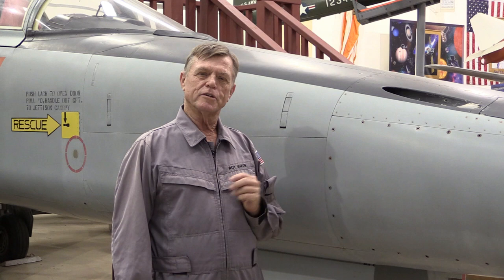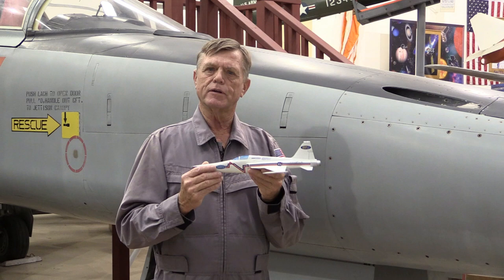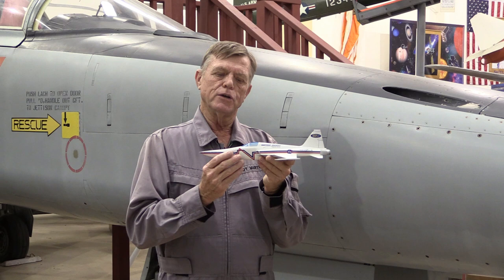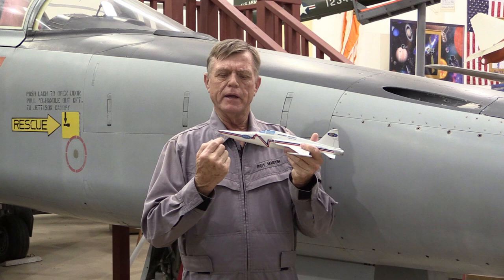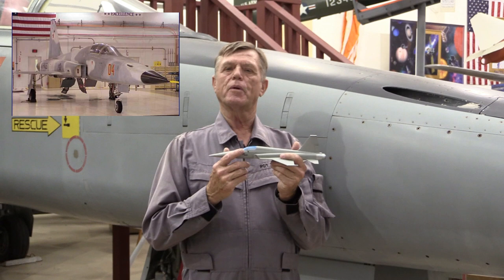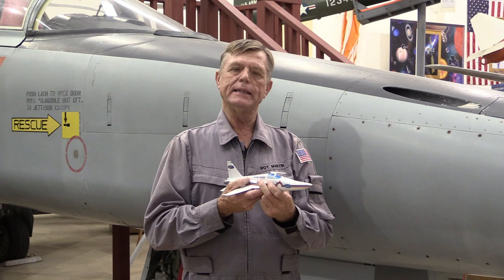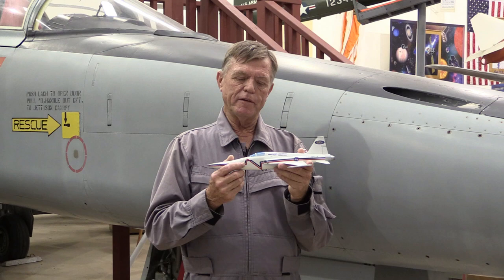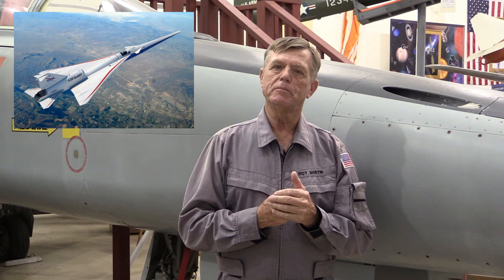F-5 Quiet Sonic Boom Demo with Roy Martin at the Western Museum of Flight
Your Private Tour with Roy Martin - Episode 9,  F-5 Quiet Sonic Boom Demo at the Western Museum of Flight at Torrance, CA. Should you like to financially support our operation, please visit our website at wmof.com